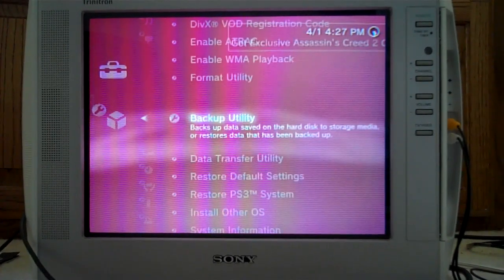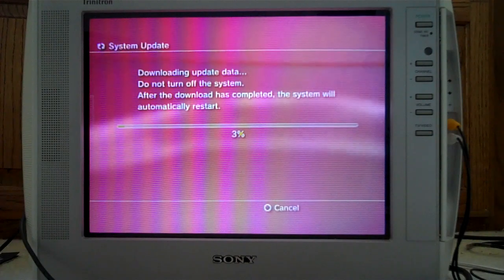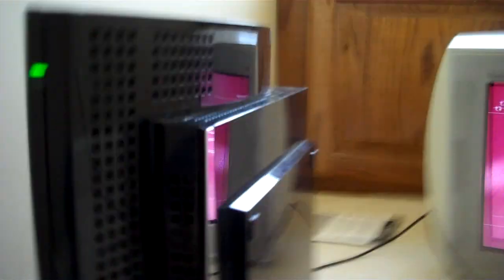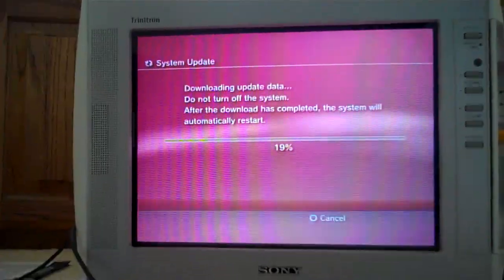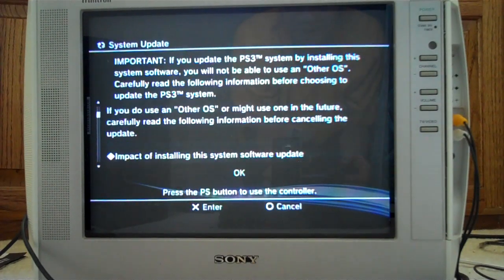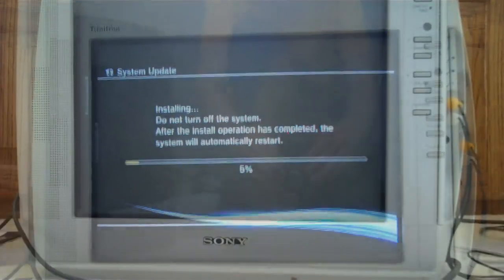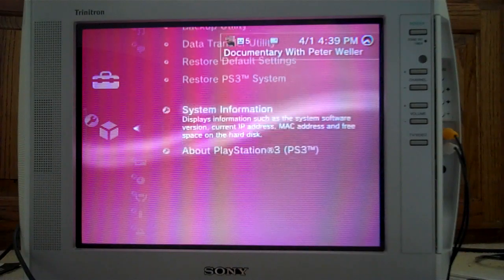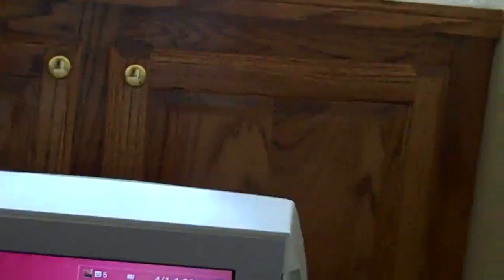PS3 Update 3.21 Removal of "Install Other OS" Feature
This is a real deal, not an April fools joke.  This is a real disappointment from Sony.  The only feature notable in 3.21 is the removal of 'Install Other OS' and 'Format Utility' changed and no longer allows a 10 GB partition for PS3 system or Other OS